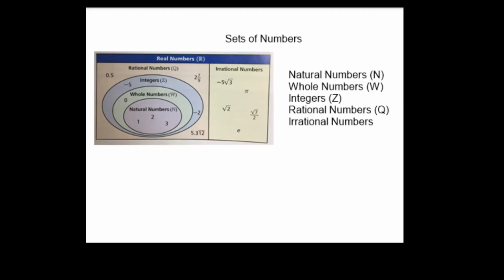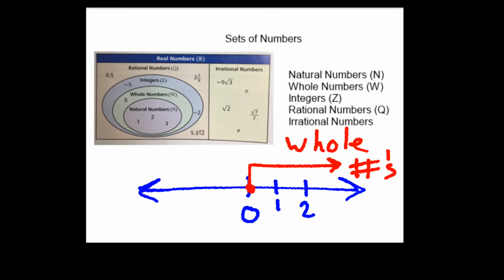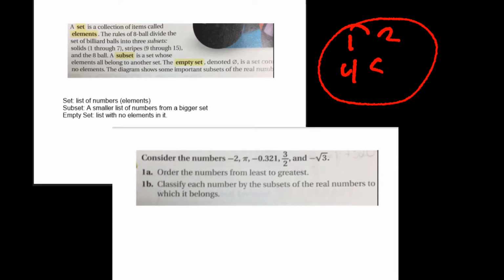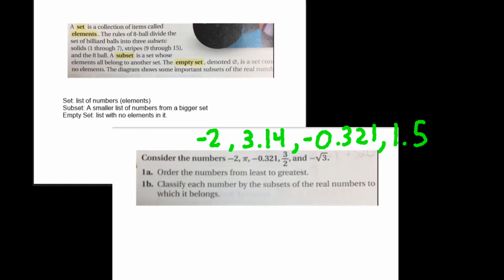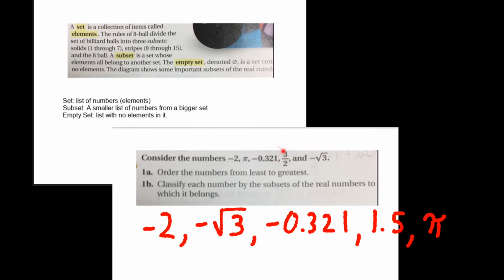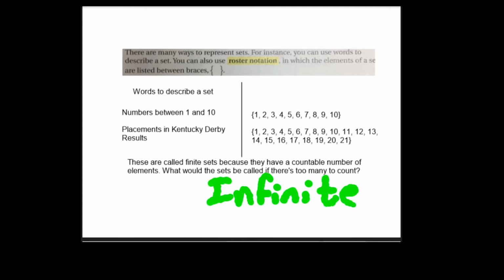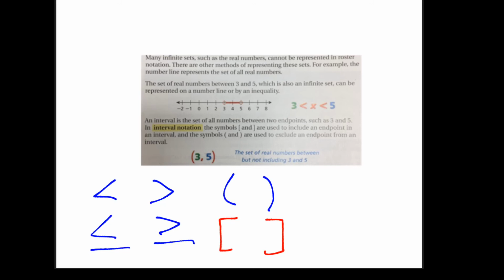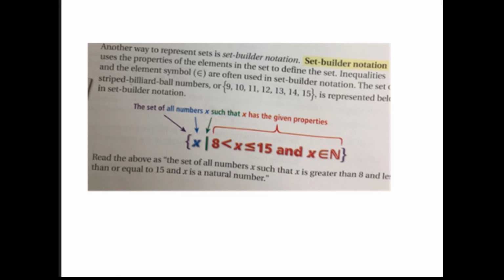Sets of Numbers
Students are introduced to the different sets of real numbers as well as different ways to notate sets of numbers such as roster notation, interval notation and set-builder notation